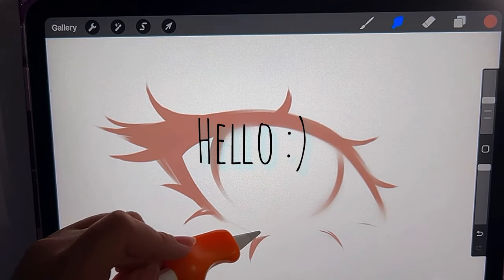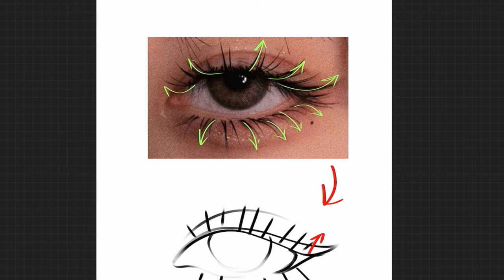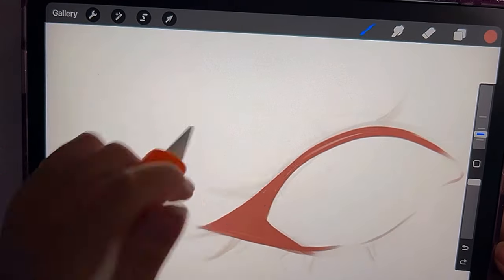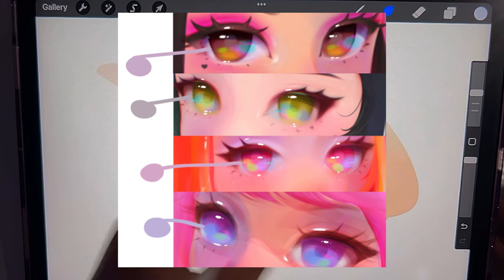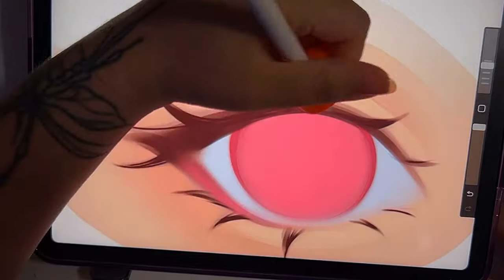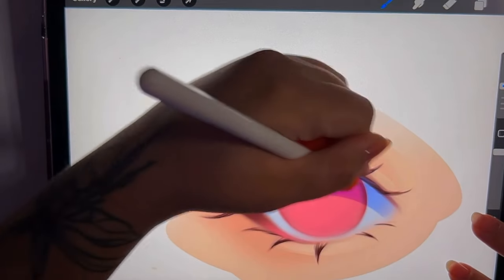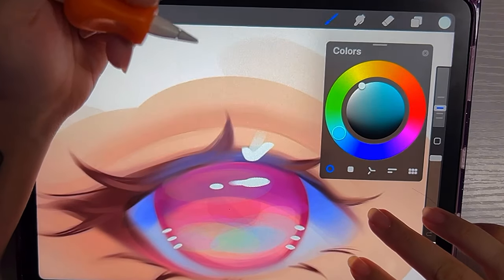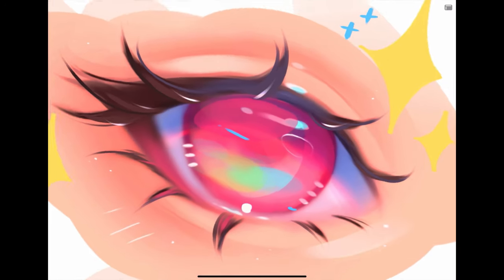HOW TO DRAW EYES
Hello you guys! Todays video is a step by step tutorial on how I draw eyes! I hope it was helpful :D

•Socials and brushes here! ↓↓↓↓•

•Equipment•

Filmed With Iphone 14 Plus/ and or screen record :)

•Music•

Provided By Lofi Girl + youtube studio music